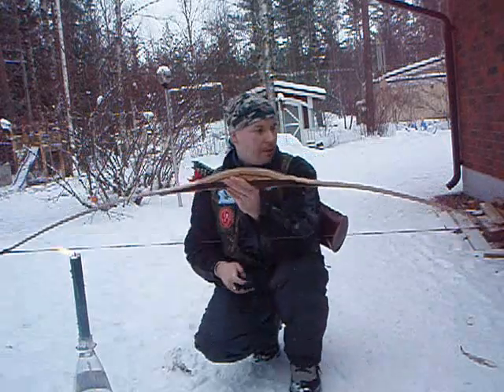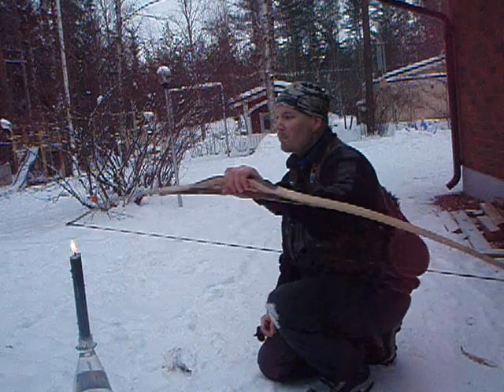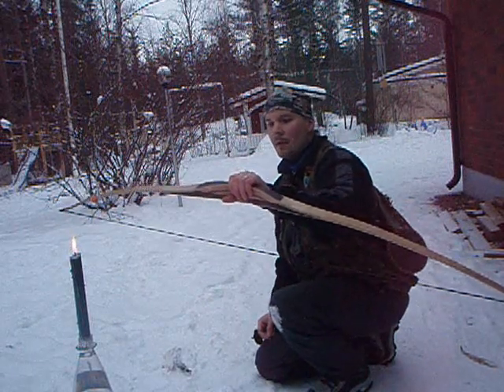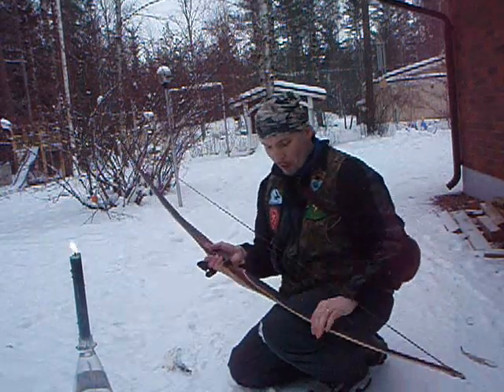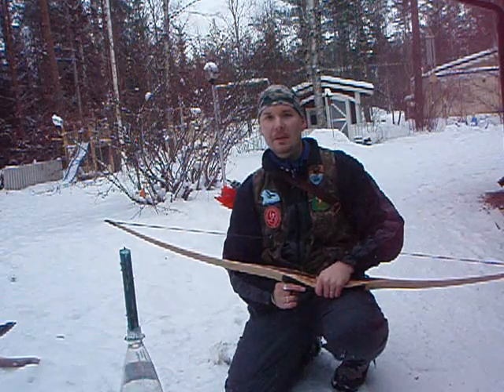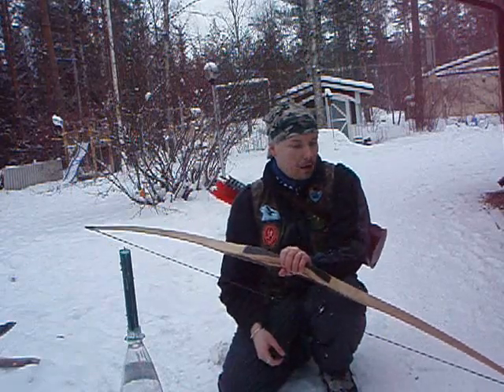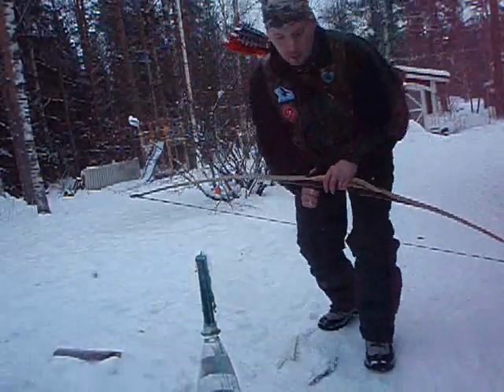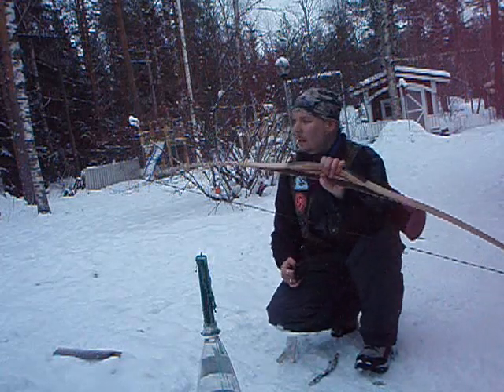FALCO FORCE CARBON -longbow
I have a GREAT honour to introduce a new longbow model from Falco.ee!